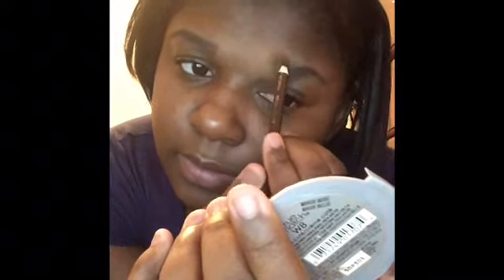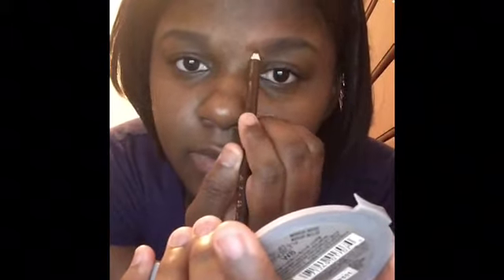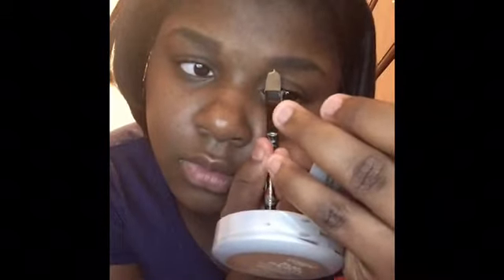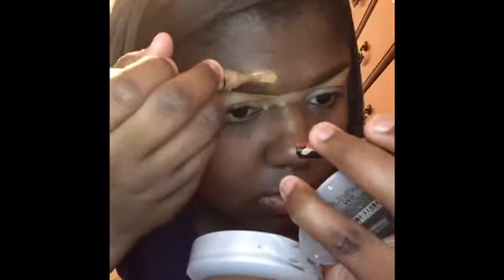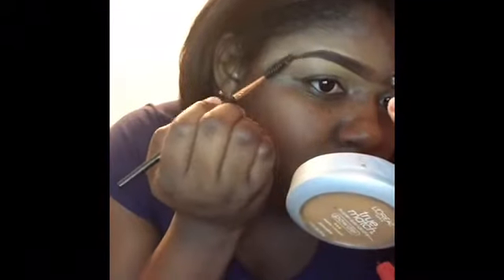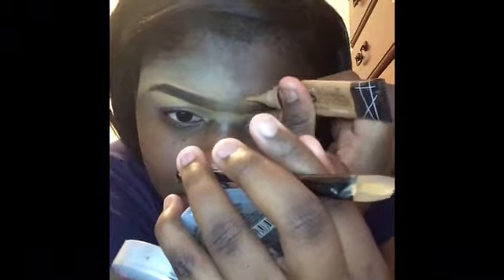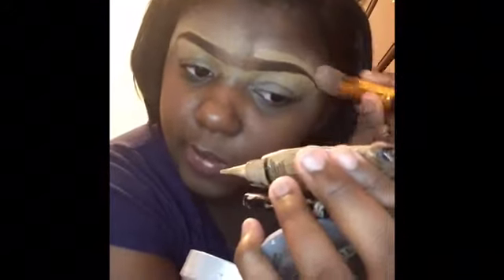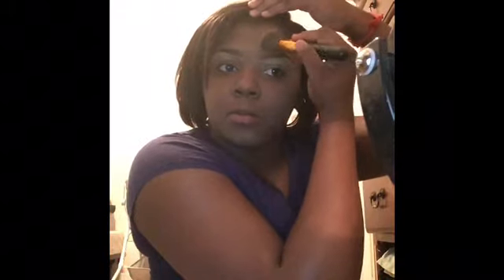Foundation And Eyebrow: Step 2 To A Full Face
Name: Lamika

Age: 18